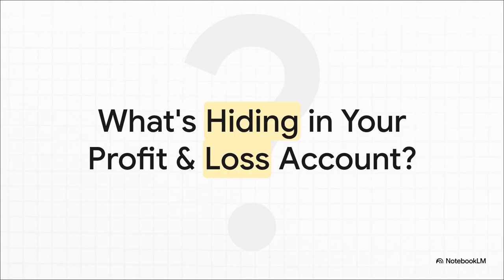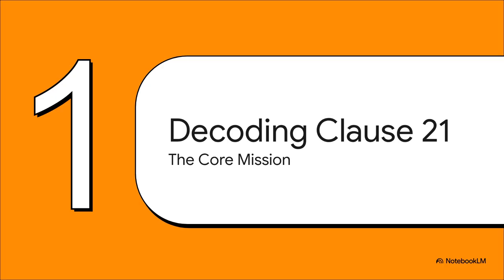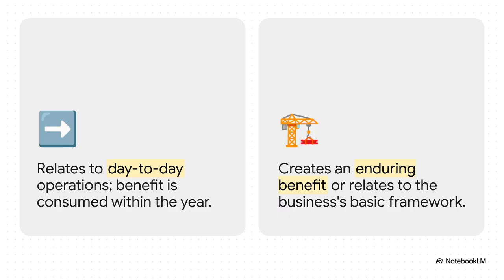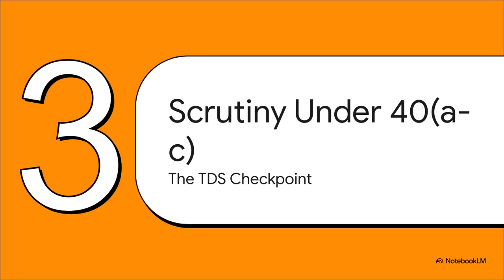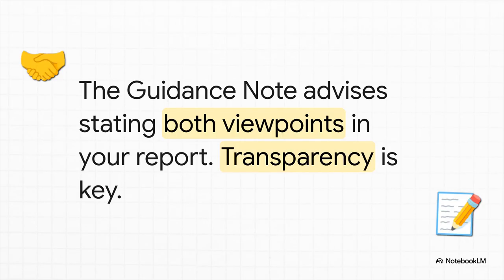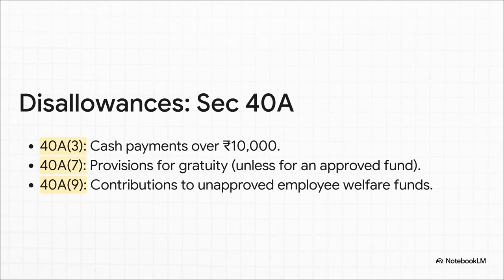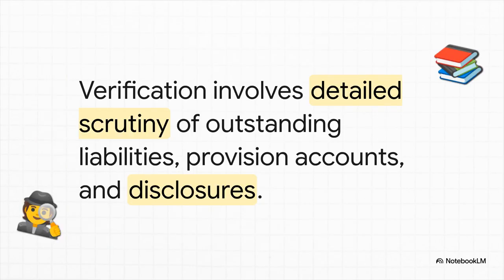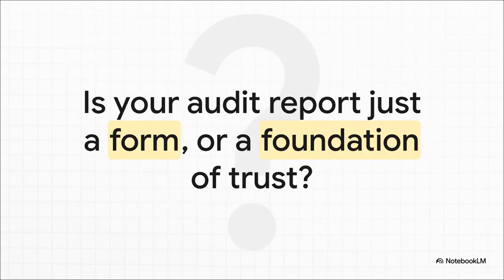Tax Audit Clause 21 Full Explained .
Clause 21 Explained – Payments to Specified Persons (Section 40A(2)(b)) | Tax Audit FY 2024–25

Welcome to The Tax Explainer powered by SAJ & Co., Chartered Accountants – your trusted partner for simplifying complex tax audit requirements.

In this episode, we decode Clause 21 of Form 3CD, focusing on payments to related parties and transactions that may draw the attention of the tax authorities under Section 40A(2)(b) of the Income Tax Act.

If you’ve ever paid your relatives, directors, or partner-connected entities for goods, services, rent, or salaries – this clause is for you.

📌 What You’ll Learn in This Video:
🧾 Topic 📚 Explanation
Who is a Specified Person? Definition under Section 40A(2)(b)
What is Covered? Payments for goods, services, interest, rent, salaries, etc.
Fair Market Value Rule When payments may be disallowed by the AO
Risk of Scrutiny Red flags that trigger tax department queries
Practical Examples Case studies for different industries
✅ Key Takeaways:

Identify all specified persons in your business or firm

Maintain supporting documents to justify payment values

Avoid excessive or unreasonable pricing in related-party transactions

Ensure proper tax audit reporting to prevent disallowance of expenses

High director remuneration compared to industry benchmarks

Interest paid to a relative on unsecured loans

Consultancy fee to a related company

🏢 Presented by SAJ & Co., Chartered Accountants
✔️ Tax Audit & Compliance for FY 2024–25
✔️ Related Party Transaction Advisory
✔️ Section 40A(2)(b) Risk Assessment
✔️ Tax Disallowance Prevention

Clause 20 – Disallowances under Section 40(a) & 40A(3)

Clause 18 – Depreciation & Block of Assets Explained

MSME Payment Rules – Avoid Penalties

💬 Drop your Clause 21 questions in the comments – we’ll respond to each one.